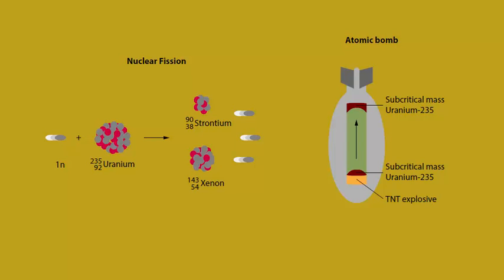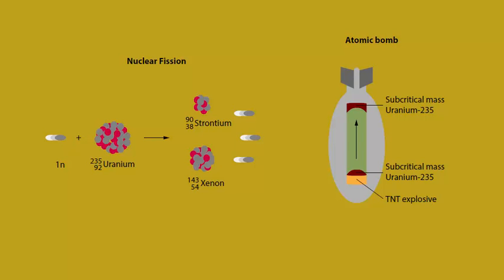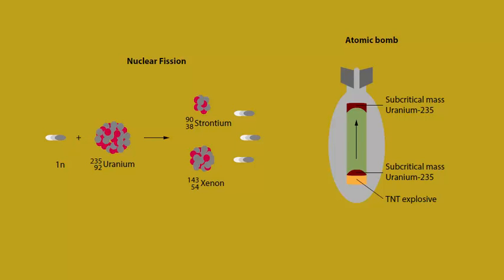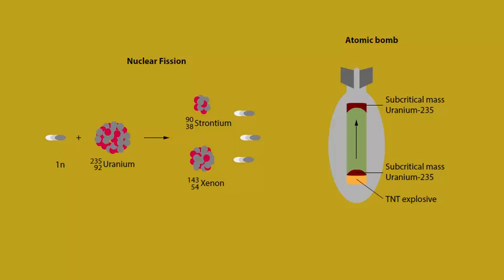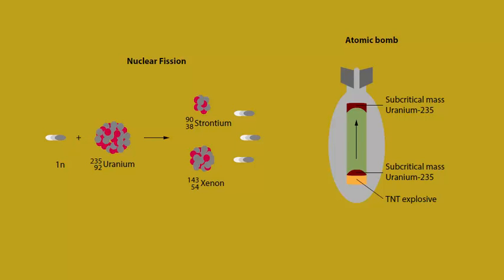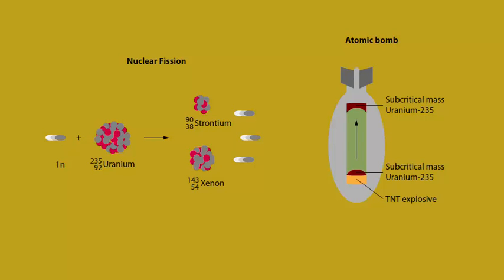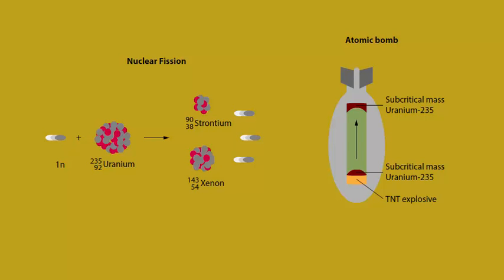Energy. Nuclear Fission and Atomic Bomb.